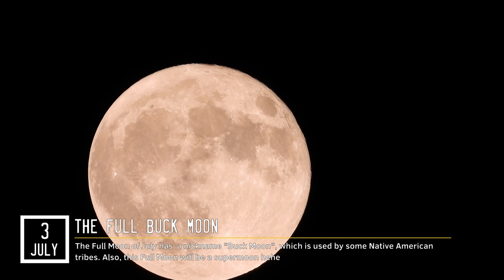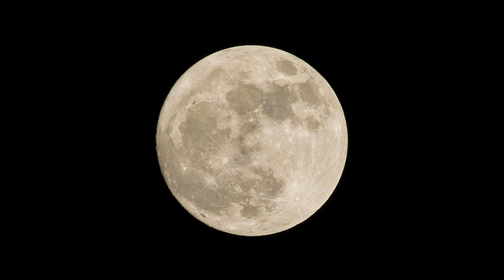Most Amazing Astronomical Events of July 2023 - Planets Visible Through a Telescope and Buck Moon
Find out about the most exciting astronomical events of July 2023. Next month you'll see an interesting Buck Moon, several planetary alignments involving Jupiter, Venus, Saturn, and Mars visible through a telescope, and a potentially bright Delta Aquarids Meteor Shower